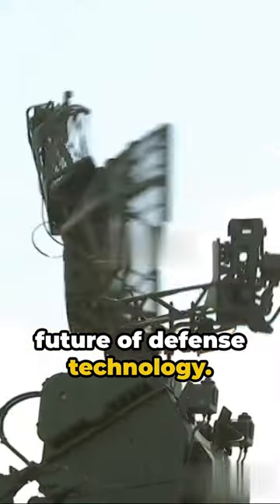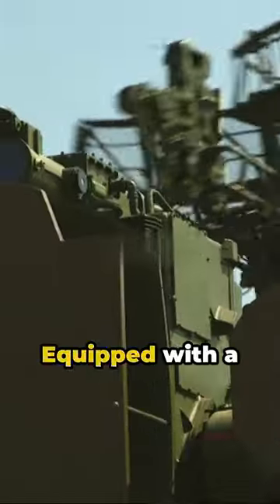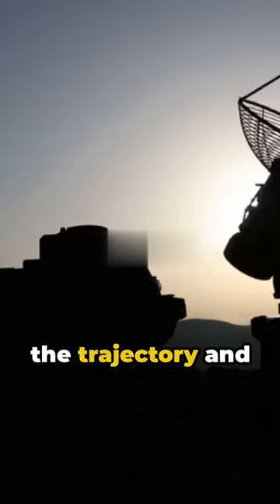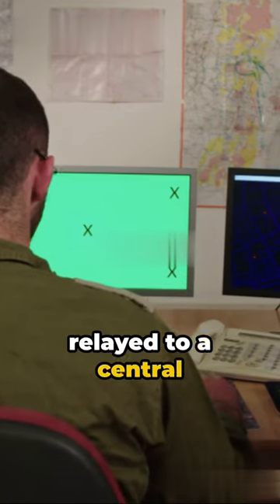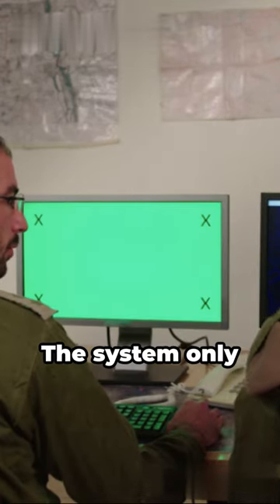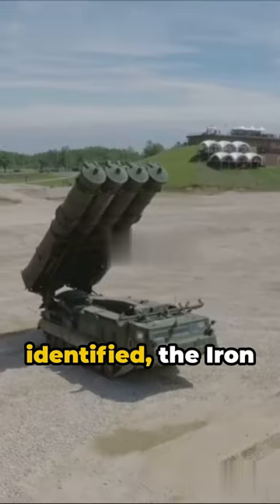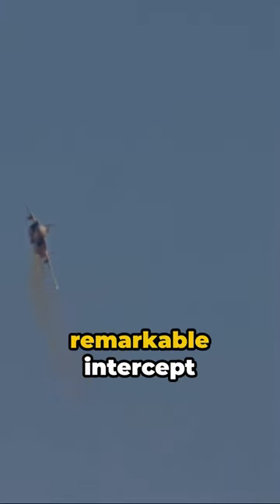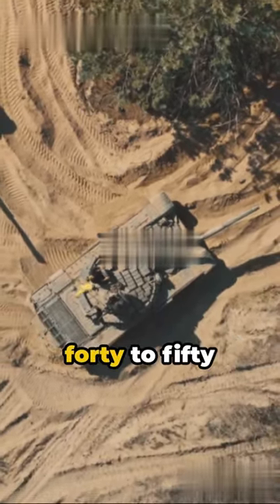How Iron Dome Detects and Destroys Missile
Working of Missile Interceptor

Radar System:
The Iron Dome relies on a sophisticated radar system to detect incoming threats.
This radar operates in the X-band frequency, which provides high resolution and accuracy.
The radar scans the sky continuously, searching for any objects that match the characteristics of incoming rockets or mortars.
Detection:
When the radar detects an object, it calculates its position, velocity, and trajectory.
The system distinguishes between legitimate threats (such as rockets) and other airborne objects (like birds or debris).
False positives are minimized through advanced algorithms and filtering techniques.
Tracking:
Once an object is detected, the radar tracks its movement.
The system predicts the object’s future position based on its current trajectory.
Continuous tracking ensures accurate information for decision-making.
Trajectory Prediction:
The Iron Dome’s radar predicts the trajectory of the incoming projectile.
It considers factors such as the object’s speed, altitude, and direction.
By extrapolating the trajectory, the system estimates where the projectile will be at a specific time in the future.
Point of Impact Determination:
The radar calculates the point of impact (POI) based on the predicted trajectory.
If the object continues on its current path, where will it hit the ground?
The system aims to intercept the threat before it reaches populated areas.
Decision-Making:
The central control center receives data from the radar.
Algorithms analyze the threat’s trajectory, POI, and other relevant information.
If the incoming projectile poses a risk to populated regions, the system initiates the interception process.
Otherwise, it disregards non-threatening objects (e.g., projectiles heading toward open fields).
Speed and Reaction Time:
The Iron Dome’s rapid response time is crucial.
It must calculate, decide, and launch an interceptor missile within seconds.
The system’s effectiveness lies in its ability to neutralize threats before they strike the ground.